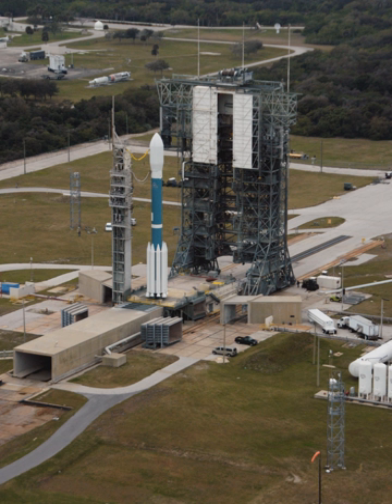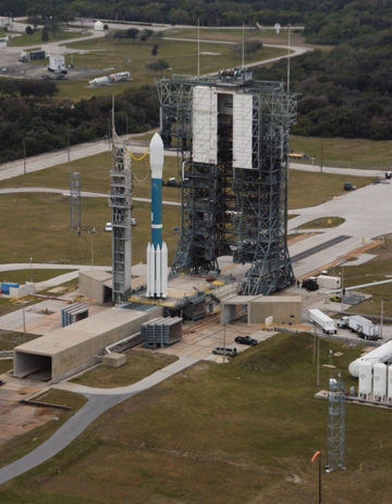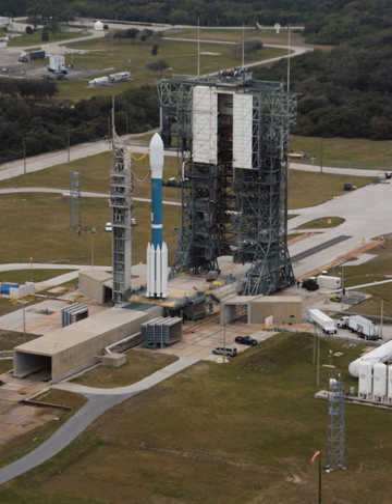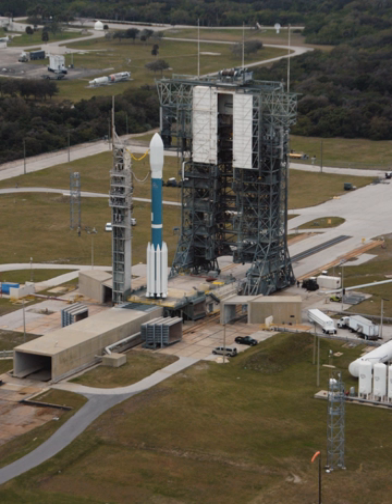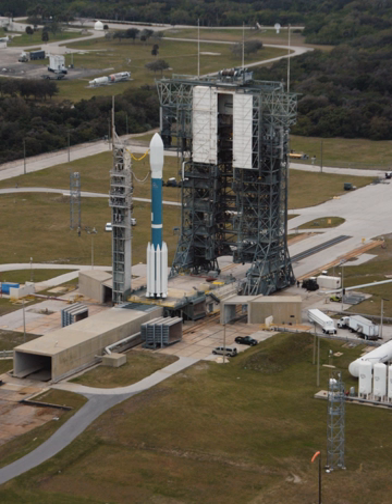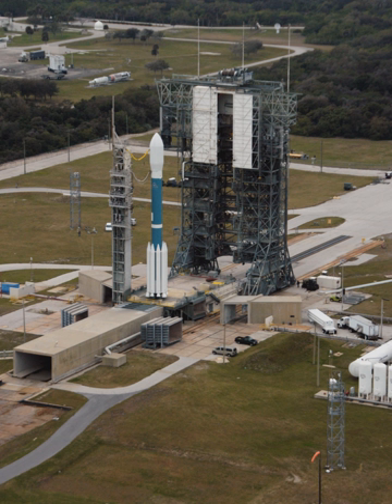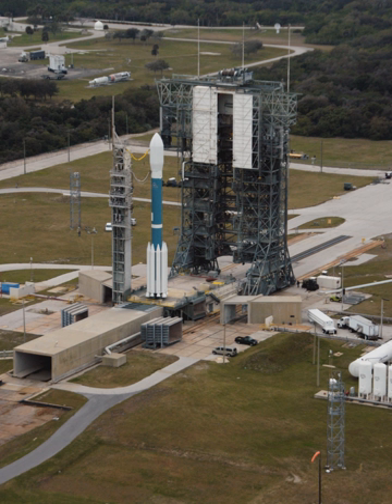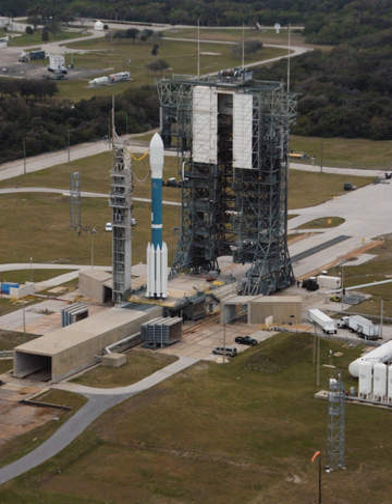Cape Canaveral Air Force Station Space Launch Complex 17 | Wikipedia audio article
- Socrates

SUMMARY
Cape Canaveral Air Force Station Space Launch Complex 17 (SLC-17), previously designated Launch Complex 17 (LC-17), was a launch site at Cape Canaveral Air Force Station, Florida used for Thor and Delta rocket launches between 1958 and 2011.
It was built in 1956 for use with the PGM-17 Thor missile, the first operational ballistic missile in the arsenal of the United States. More recently the launch complex has been used for vehicles in the Delta rocket family, derived from the Thor missile, to launch probes to the Moon and planets, solar observatories and weather satellites.
SLC-17 features two expendable launch vehicle (ELV) launch pads, 17A and 17B. The pads were operated by the US Air Force's 45th Space Wing and have supported more than 300 Department of Defense, NASA and commercial missile and rocket launches. Following the last military launch, in August 2009, SLC-17A was withdrawn from use, and SLC-17B was transferred to NASA for two remaining launches.
Pad 17A supported its first Thor missile launch on 3 August 1957, and Pad 17B supported its first Thor launch on 25 January 1957. The site was upgraded in the early 1960s to support a variety of more modern ELVs, which were derived from the basic Thor booster. The modern ELVs based on Thor came to be called the Delta family of rockets.
Thirty-five early Delta rocket missions were launched from Complex 17 between the beginning of 1960 and the end of 1965. At that time the complex was operated by the Air Force. The Air Force transferred Complex 17 to NASA in 1965, but the site was returned to the Air Force in 1988 to support the Delta II program.
As Delta II launches continued over the next decade, Pad 17B was modified in 1997 to support a new, more powerful launch vehicle, the Delta III, which made its maiden flight from the complex on 26 August 1998. The launch ended in failure, as did a second launch the next year. After a third launch on 23 August 2000 placed a mass simulator into a lower than planned orbit, the program was abandoned.
Among the major NASA missions launched from the complex were the Explorer and Pioneer space probes, all of the Orbiting Solar Observatories, the Solar Maximum Mission, Biological Satellites (BIOS), the International Cometary Explorer, the TIROS and GOES meteorology satellites, and the Mars Exploration Rovers Spirit and Opportunity.
On 10 September 2011, a Delta II 7920H-10C made the final launch from Space Launch Complex 17, carrying NASA's GRAIL spacecraft. All remaining Delta II launches will be made from Vandenberg Air Force Base in California.
At 7am EDT (1100 GMT) on 12 July 2018, both historic launch towers had been demolished via controlled demolition to make way for Moon Express to build and test its lunar lander.